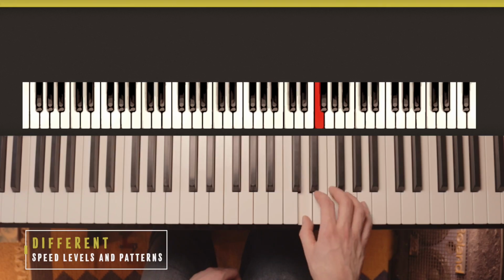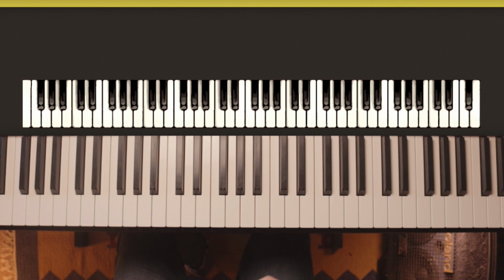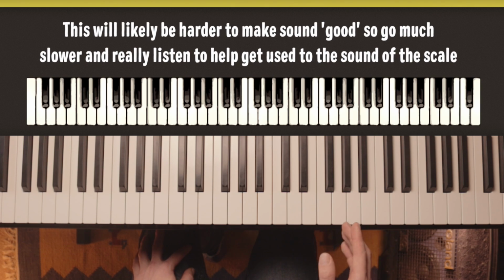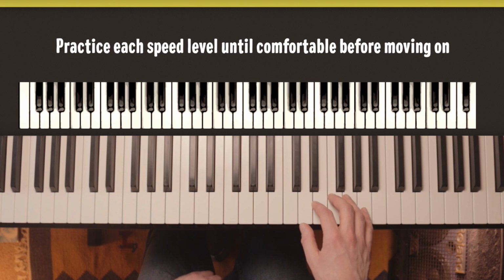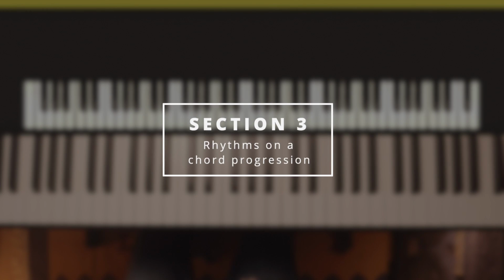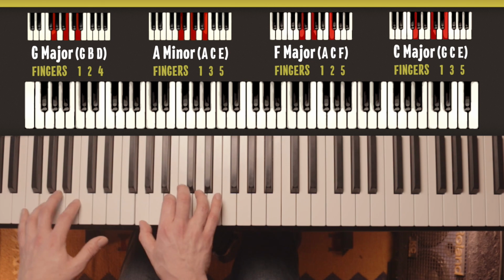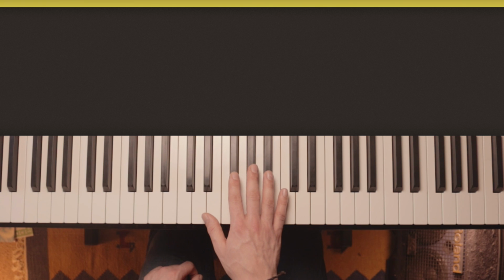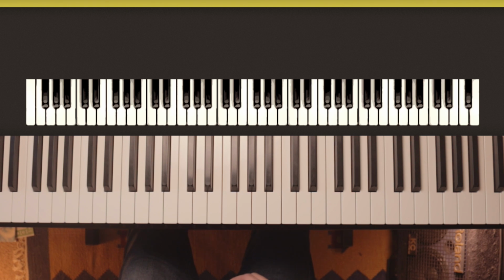4 Fun Beginner Piano Exercises | Fingers, Chord rhythms & Improvisation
Some beginner piano exercises that actually sound musical, are fun to play whilst focusing on aspects of your musicianship that exercises often don't. These will teach you a few things about how to play piano along the way too. Finger control and co-ordination pattern exercises for beginners, speed/timing work along to backing tracks, beginner improvisation, and chord rhythm exercises

(Scales, Chords & Theory)

// BACKING TRACKS

0:00   Introduction
2:15     C Major Timing, Rhythm work and Relaxed Improvisation
15:14   D Dorian (white notes) Finger Patterns & Groove Improv
26:02   Chord progression and Rhythm patterns
38:12   Eb (All Black Keys)  Fun New black keys Improvisation sound and rhythm concepts